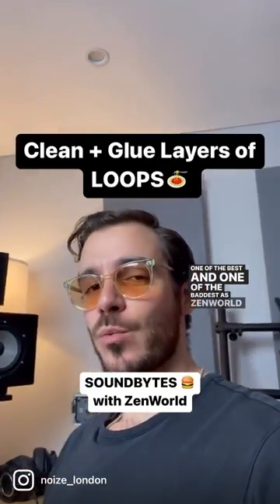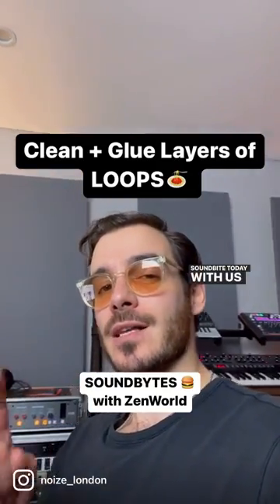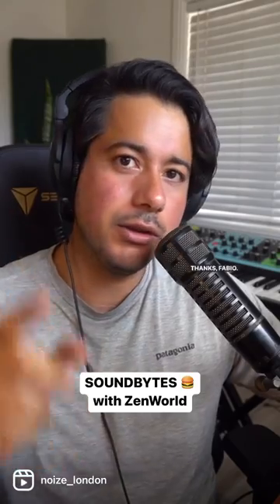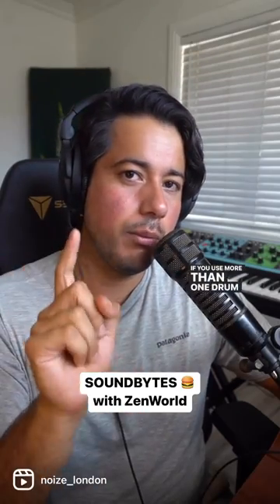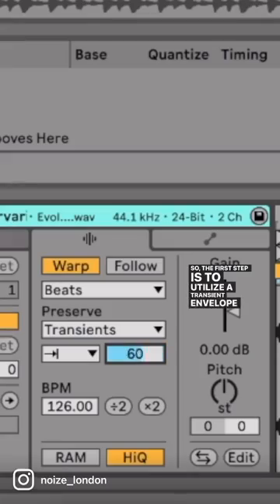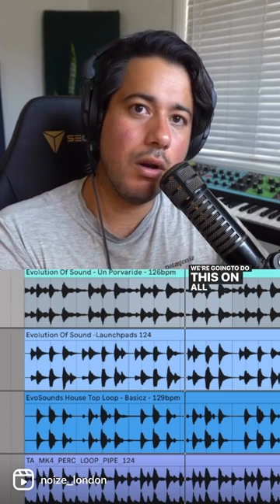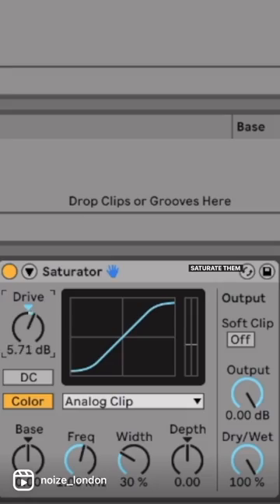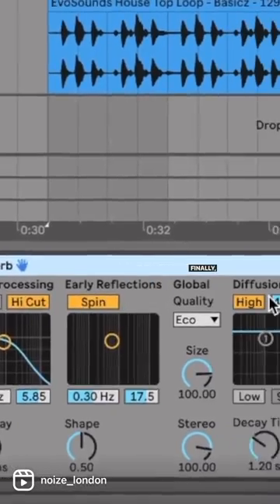How to make the most of out your LOOPS with@ZenWorld